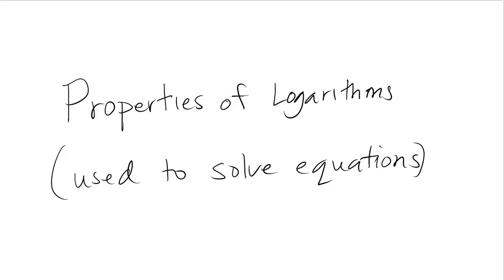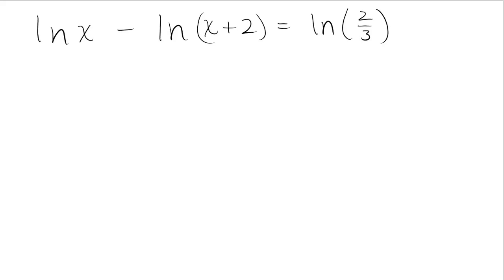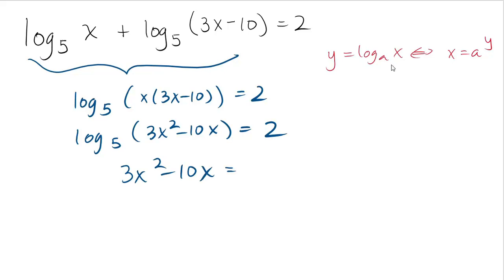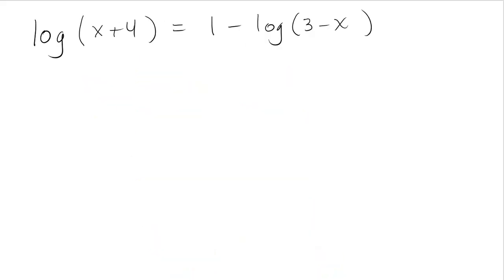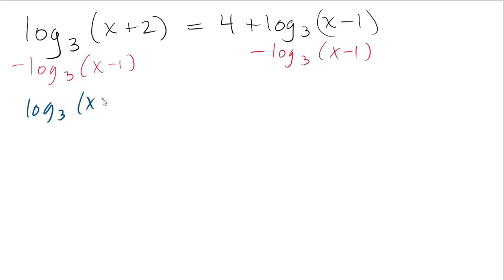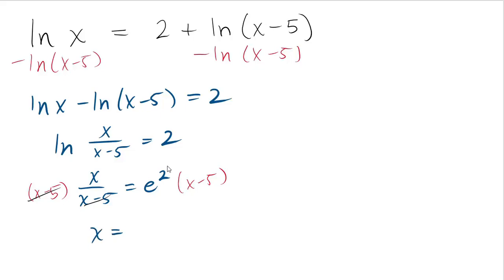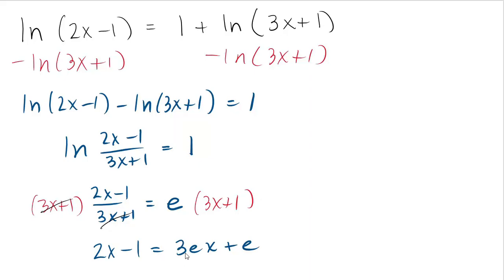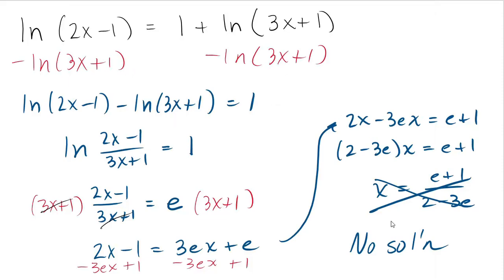Solving Logarithmic Equations Using Log Properties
Yeah, it's pretty much just what's in the title.